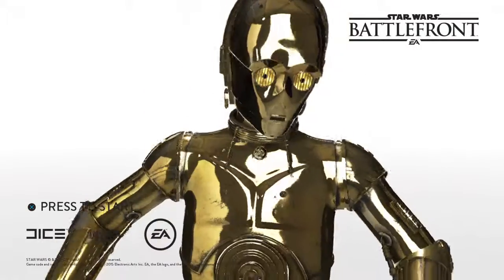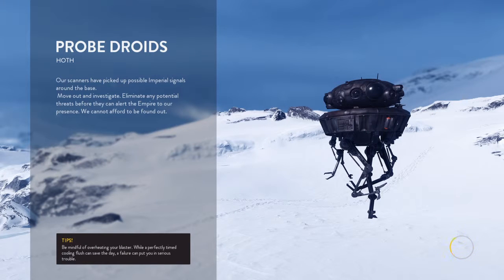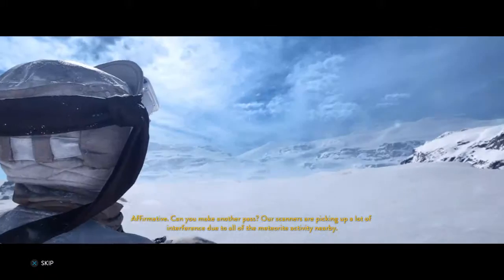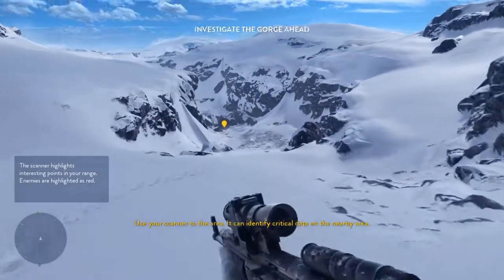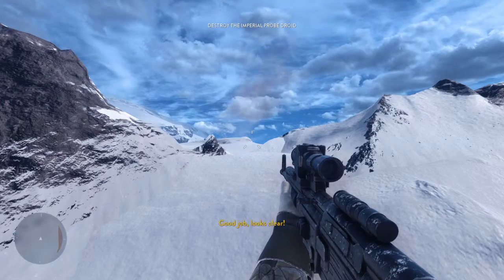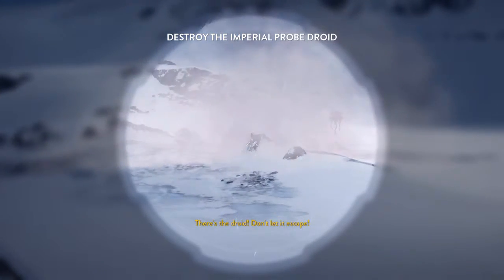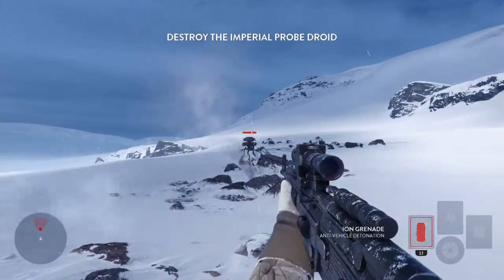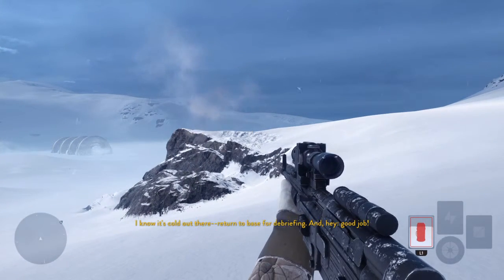STAR WARS™ Battlefront™ tutorial on PS4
Short tutorial.